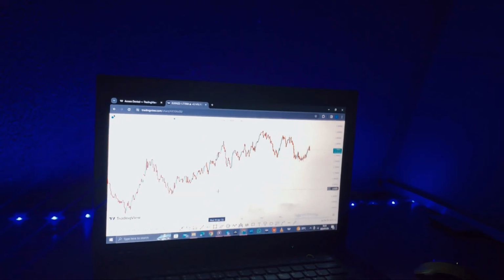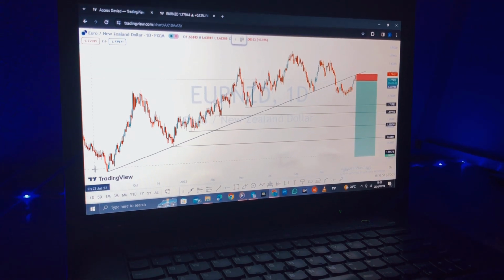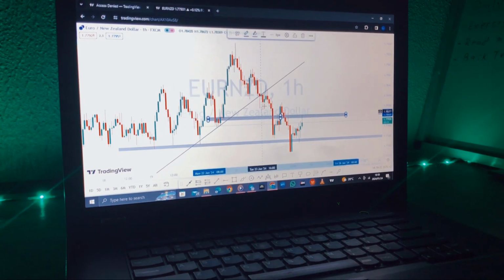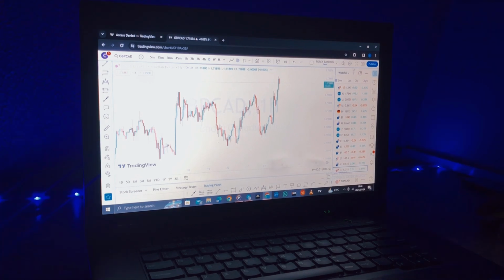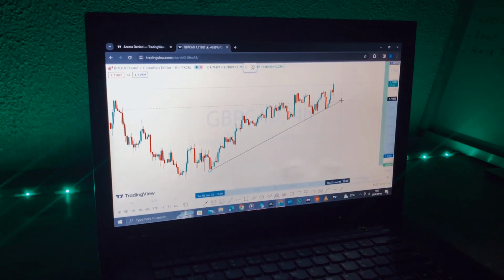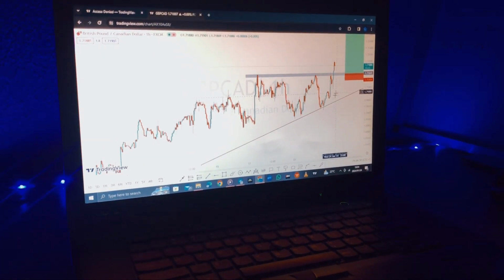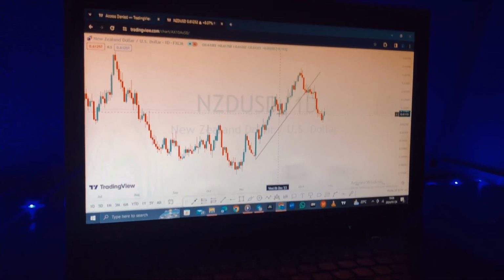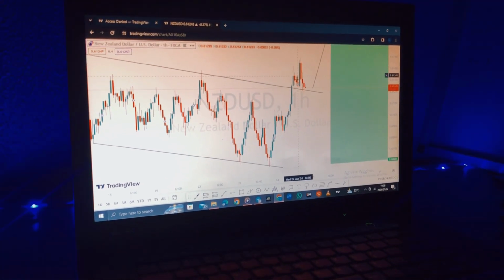The Strategy I Wish I Knew As a Beginner (Changed My Life)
In this video I show you step by step how to use the Strategy that I'm using with the Top Down Analysis Approach.